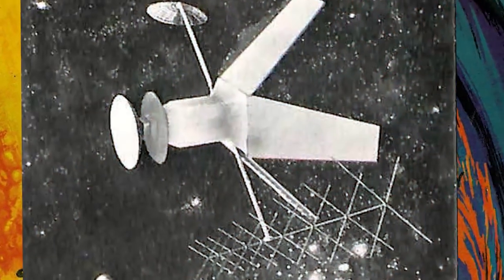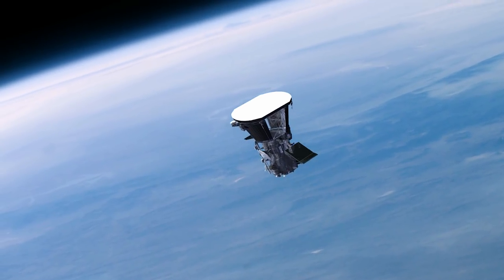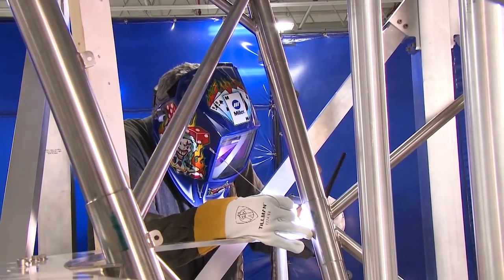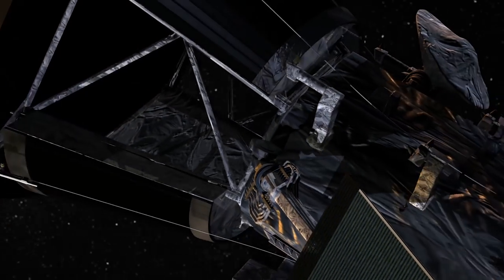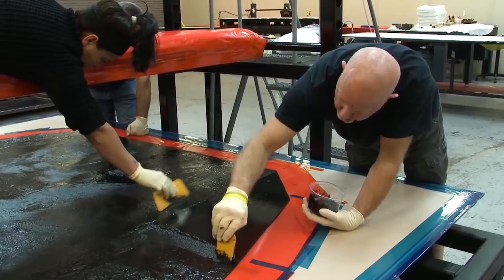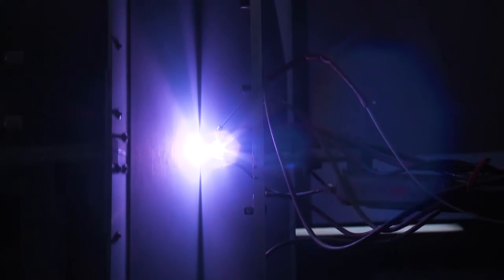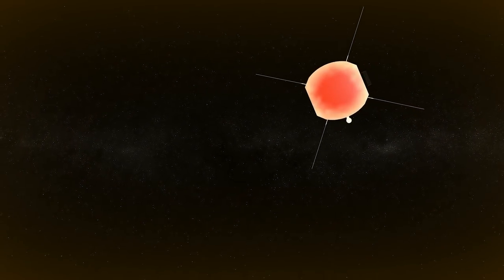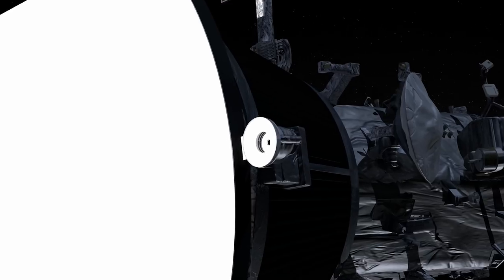Parker Solar Probe: Building the Thermal Protection System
The Thermal Protection System, or TPS, is an essential technology that enables Parker Solar Probe to get so close to the Sun. The TPS is a composite structure made of top and bottom carbon fiber facesheets with 4.5 inches of carbon-carbon foam between them. Together, they form the 8-foot diameter heat shield on the top of the spacecraft.

The outer Sun facing facesheet is sprayed with a special bright white plasma optical coating.

The TPS is light - only 160 pounds – yet very effective at protecting the spacecraft and scientific instruments from the Sun.

During closes approach the Sun-facing side of the TPS will reach temperatures of about 2,500°F, while the spacecraft and majority of the instruments will only experience temperatures around 85°F.